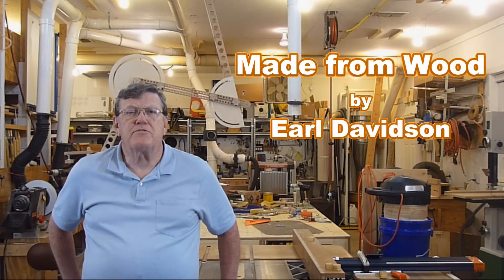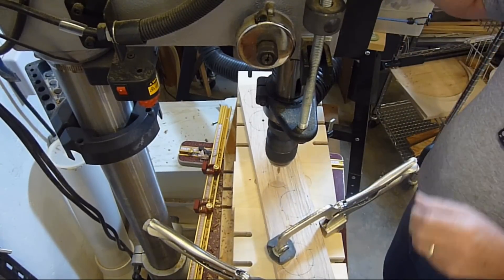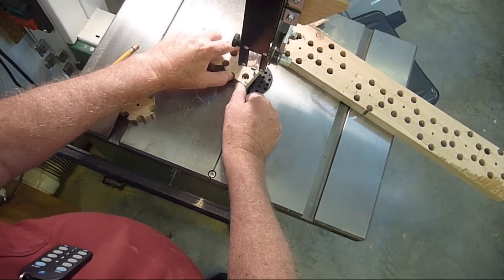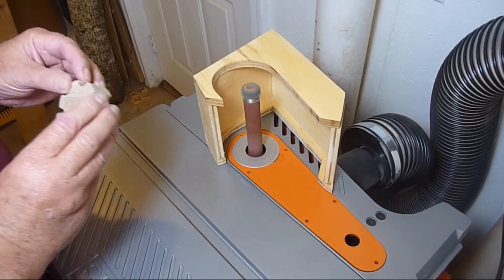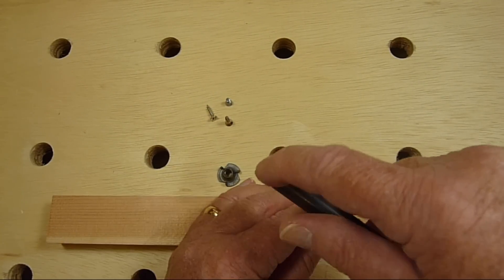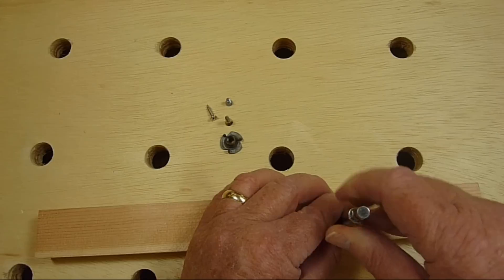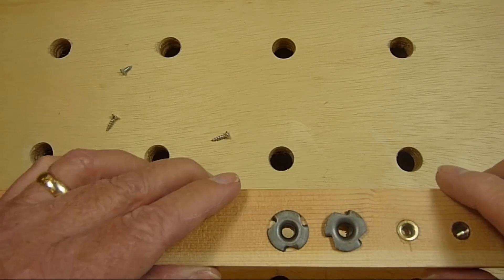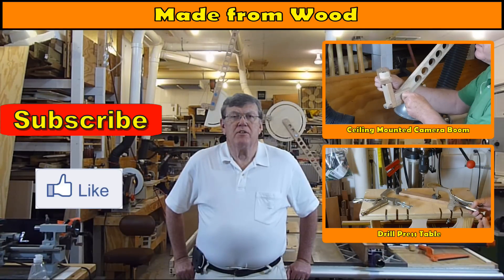Making Wooden Knobs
Here's how I make wooden knobs for jigs and fixtures.  There's also a segment on installing threaded inserts and pronged t-nuts.